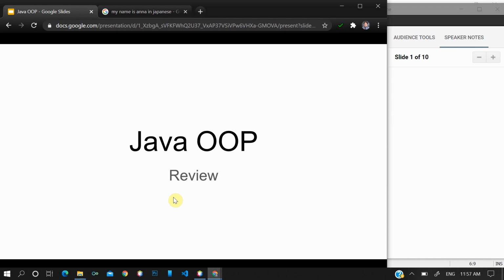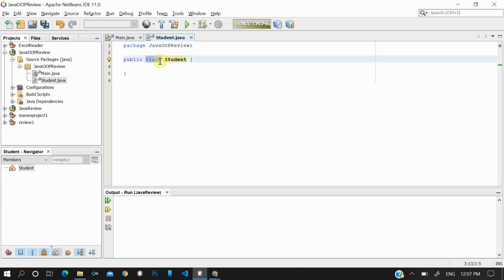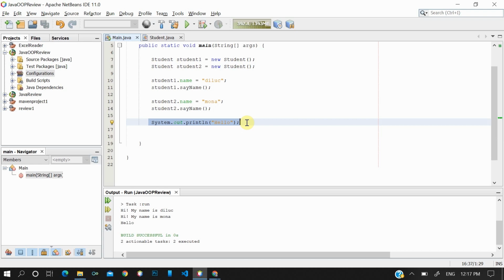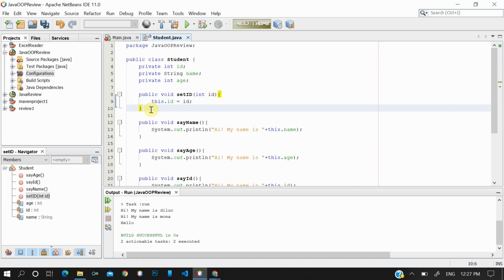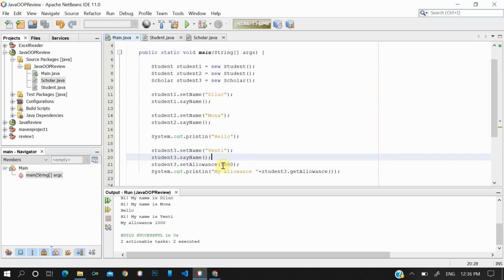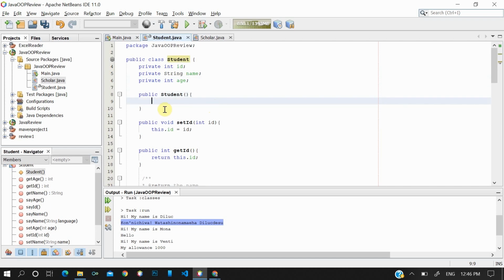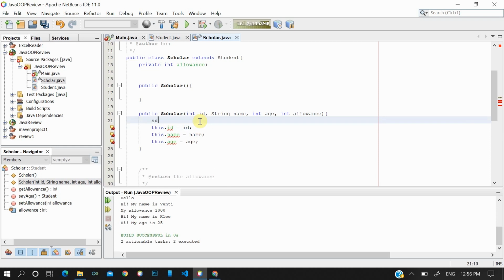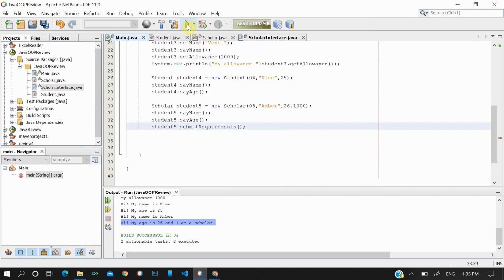Java OOP Review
This video is a review of the concept of Java OOP.

This can also be used as a review in preparation for creating an Android Application in Android Studio.

For any questions. You can leave a comment bellow.